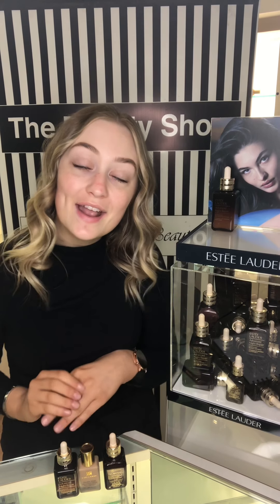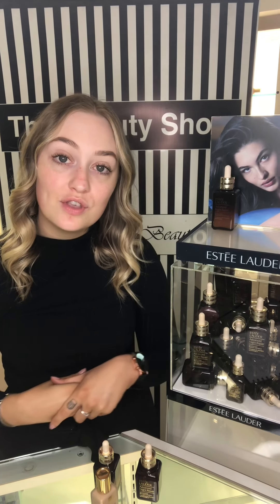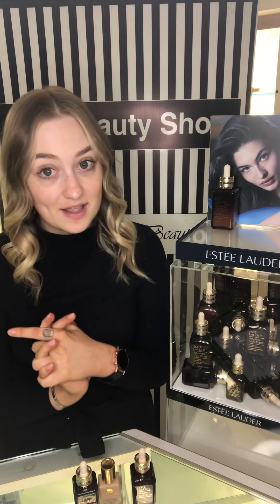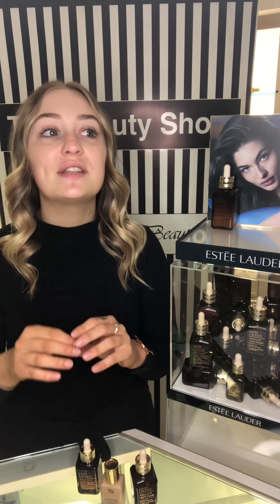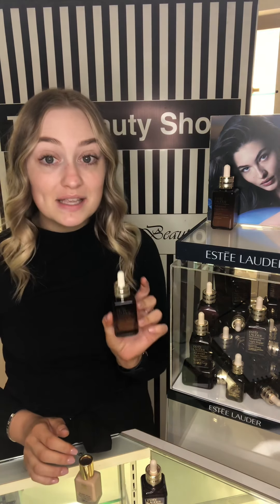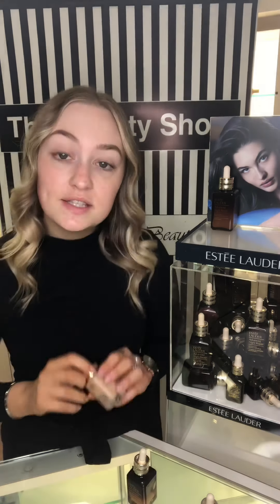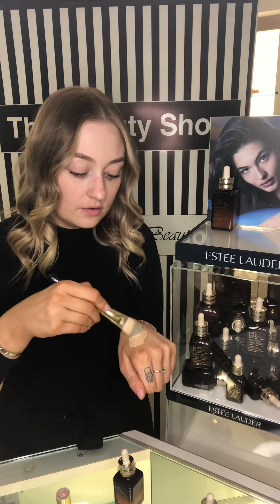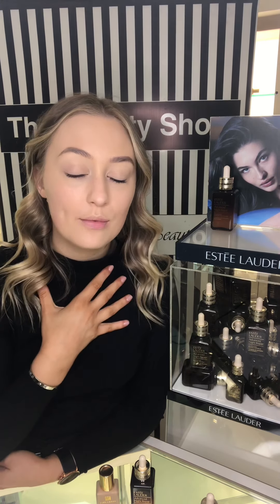NEW Advanced Night Repair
What an exciting new launch! We hope you are all just as excited as we are in store !!
Estee Lauders Iconic Serum has had a make over!
-Skin feels firmer
-Pores look minimized
-Faster reduction in the look of fine lines
-8-hour hydration
-Overnight Radiance + Hydration
-Free of Parabens and sulfates
-Oil free
-Luxury glass bottle that is recyclable